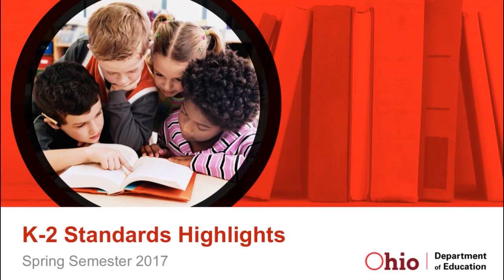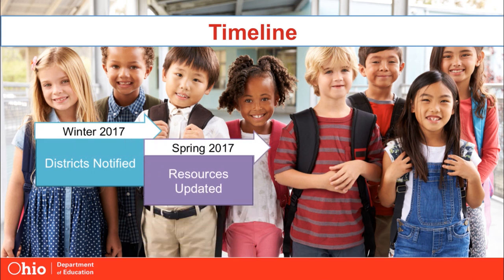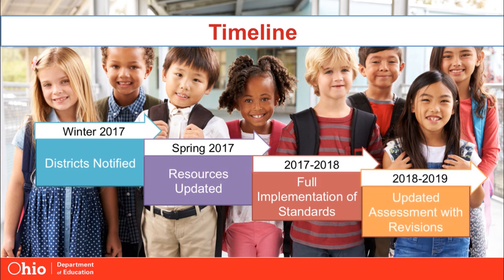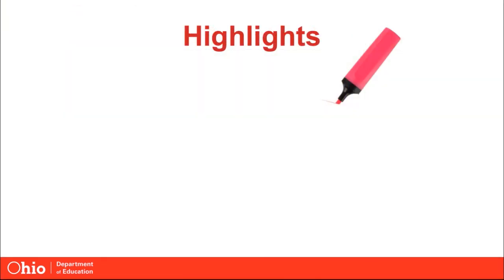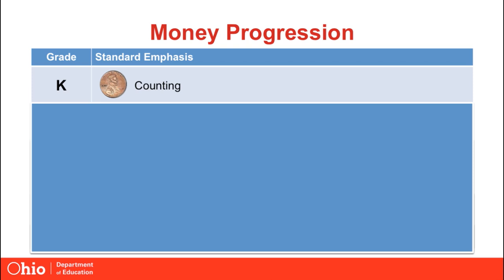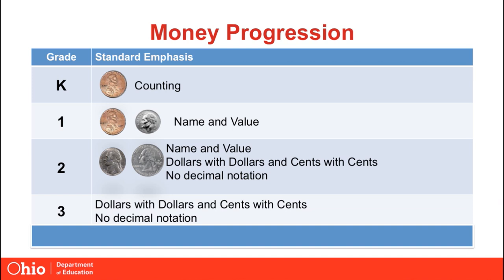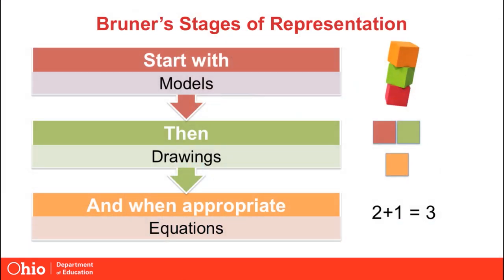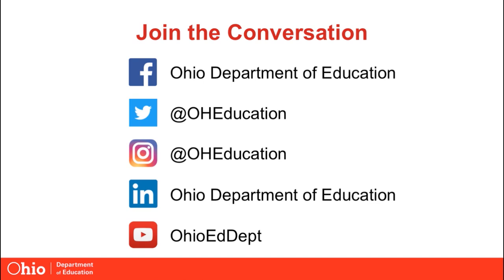ODE: Standards Review Process for K-2 Mathematics - March 2017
Standards Review Process for K-2 Mathematics
Ohio Department of Education
March 2017